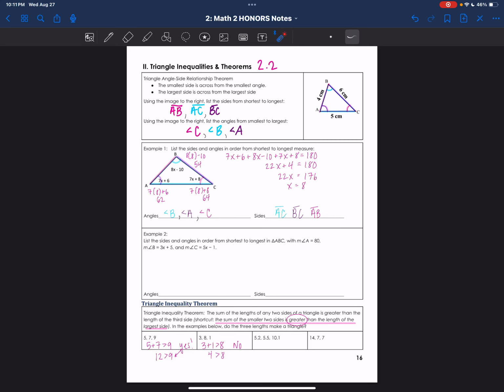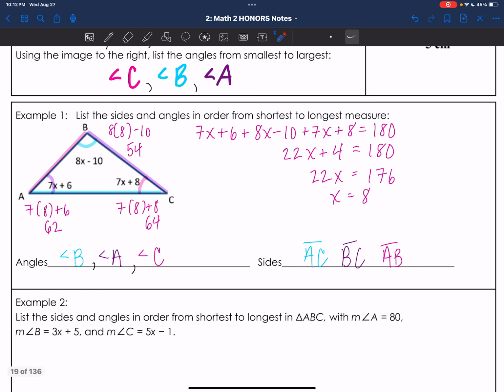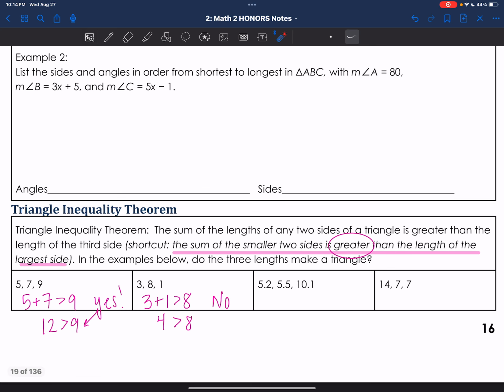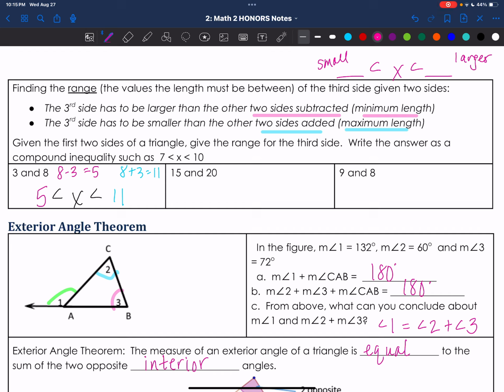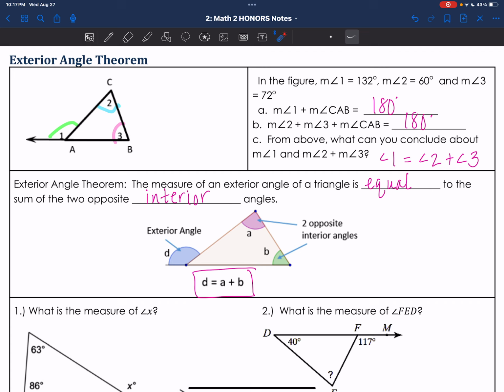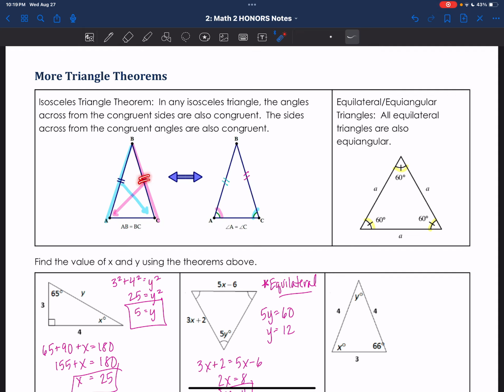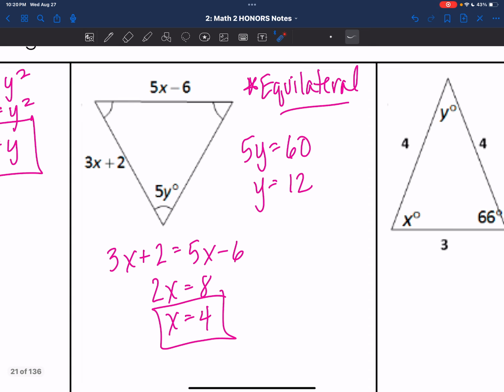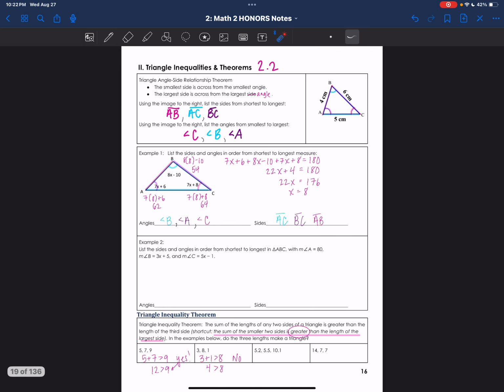M2H 2.2: Triangle Inequalities & Theorems